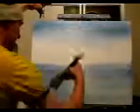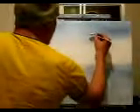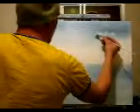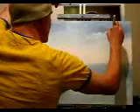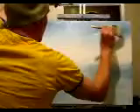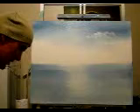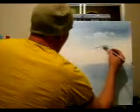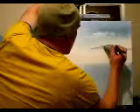Bob Ross style wet on wet demo part 2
Bob Ross style wet on wet demo